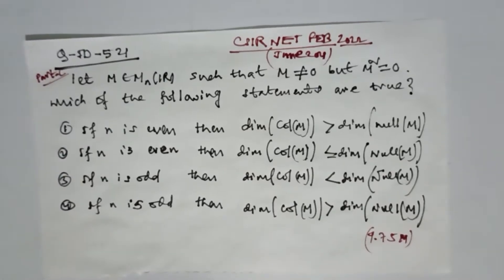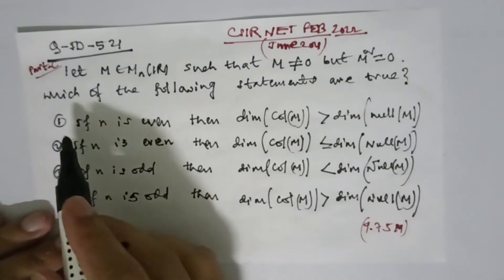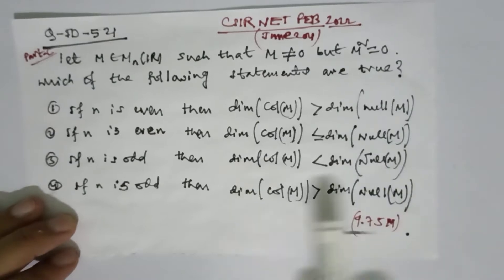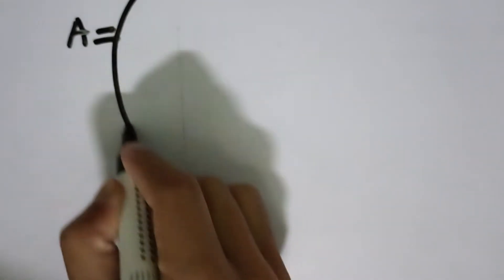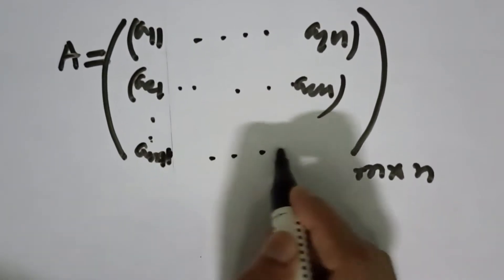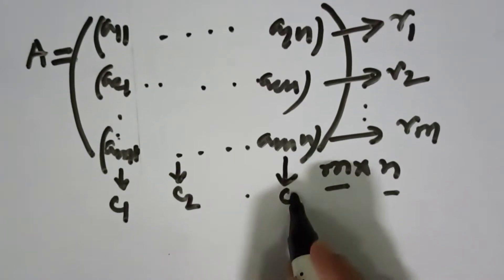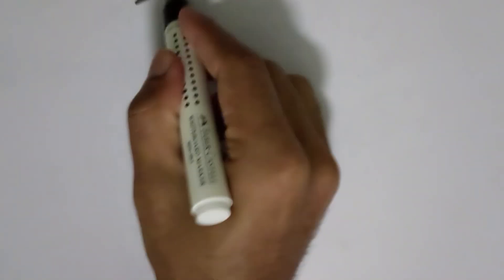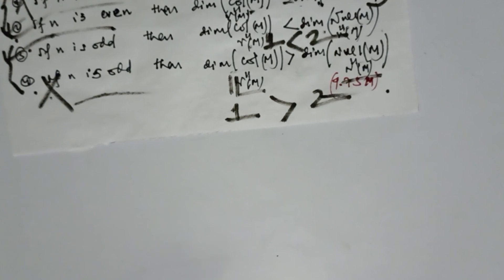Csir Net feb 2022 , Linear algebra, part-C, Q-ID-521, First time on youtube amazing solution.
This video contains details solution of csir net june 2021 , part-C linear algebra solution. This is helpful for Csir net jrf, Gate, tifr phd, Nbhm and any other competitive exam examination. This video contains details concept about row rank, column rank, rank of a matrix, row space, column space, null space, nullity of a matrix.